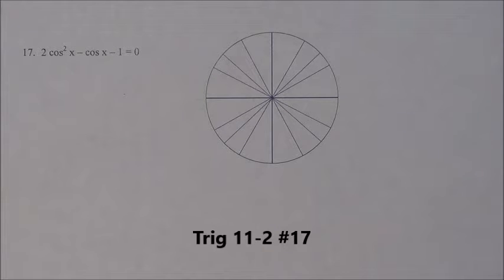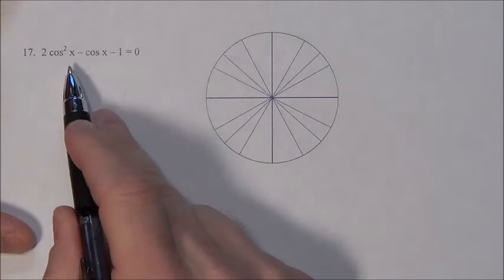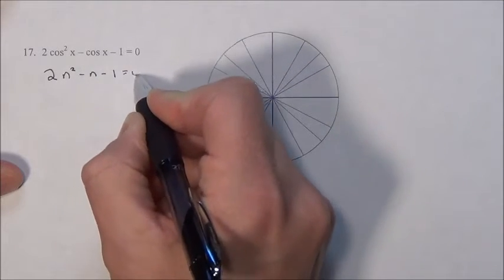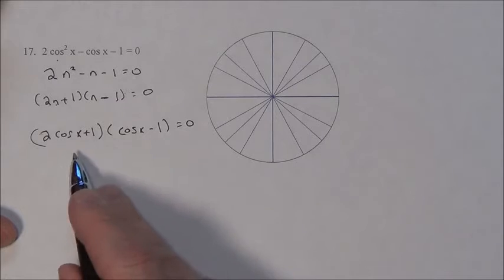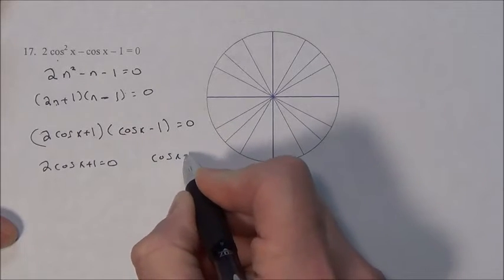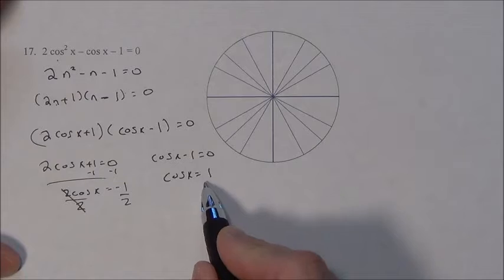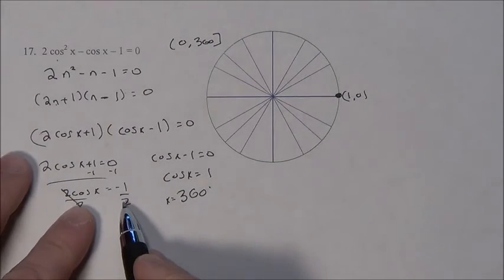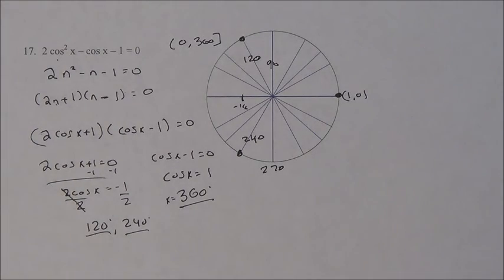Trig 11-2 #17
Solving Trig Equations; Unit Circle concepts